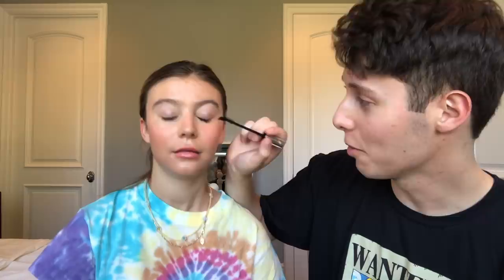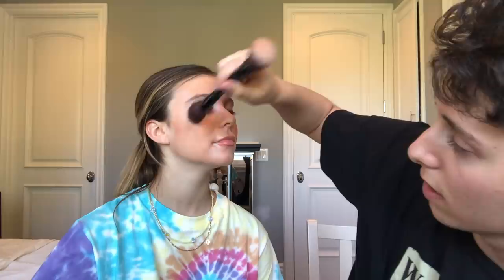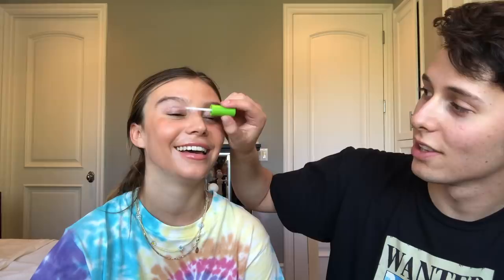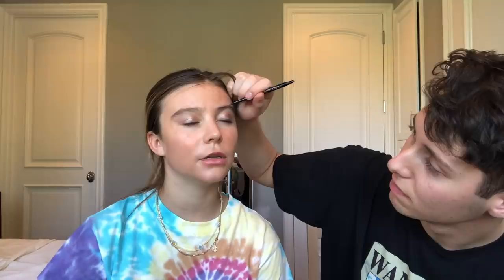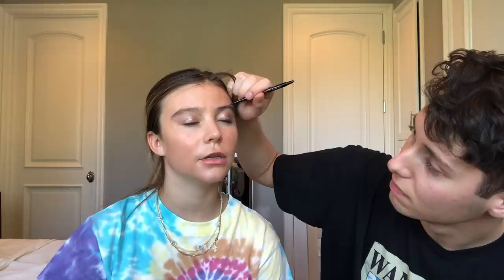BOYFRIEND DOES MAKEUP! - G Hannelius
Eyeshadow Palette
Eye Cream
Clear Gel
Brow Pencil

Welcome to the official Genevieve Hannelius YouTube channel!
I am an actress most known for my Disney show Dog With A Blog! I also own a nail polish brand called G Polish! On this channel you will find a variety of content like vlogs, GRWM, nail art, and more!

What you can do to support the Black Lives Matter movement:

1. Make an ongoing, monthly donation to an organization such as-

2. Consciously buy from black-owned businesses and restaurants.

3. Sign petitions online, send texts, make phone calls, attend local events.

4. Link up with local community groups and religious organizations.

5. Help register and educate voters during the coronavirus pandemic.

6. Continue your self-education: Book groups, TV shows, more